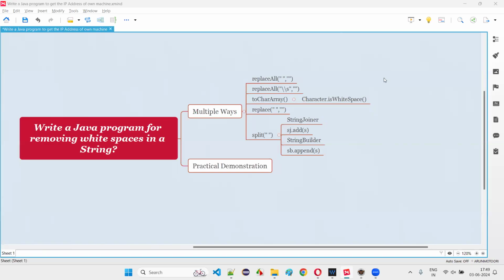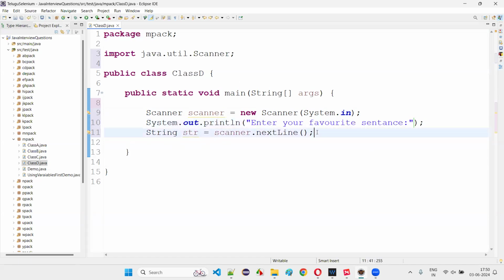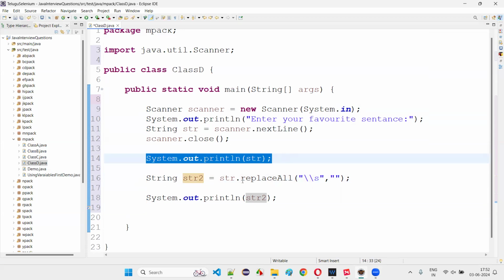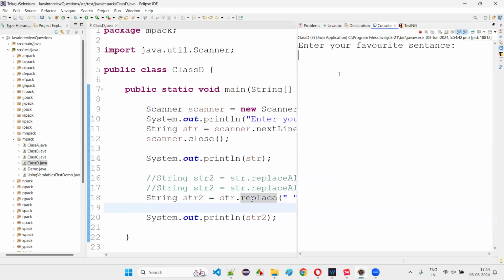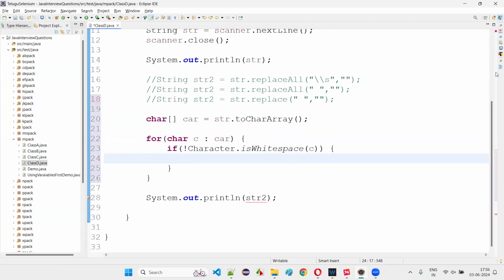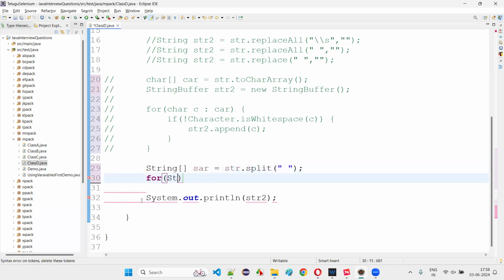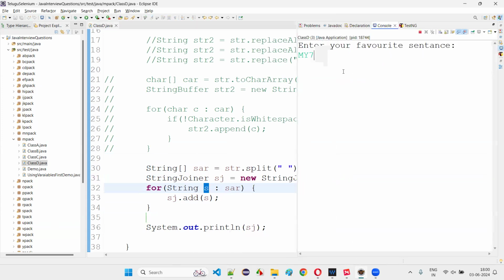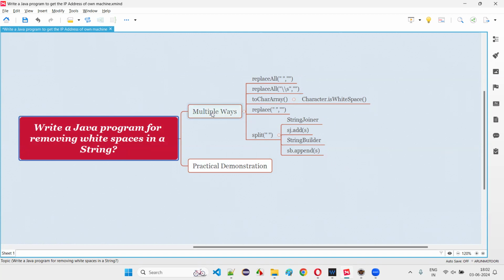Write a Java program for removing white spaces in a String (Core Java Interview Question #464)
In this session, I have written Java programs for demonstrating different ways of removing the white spaces from the given string text. I have used different methods like removeAll(), remove(), split() and toCharArray() for removing the spaces from the given string text.